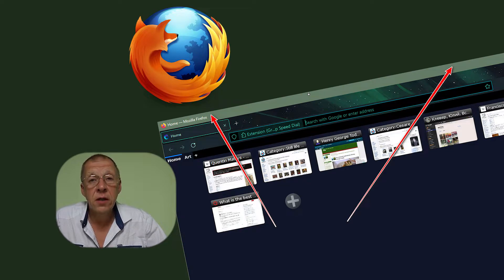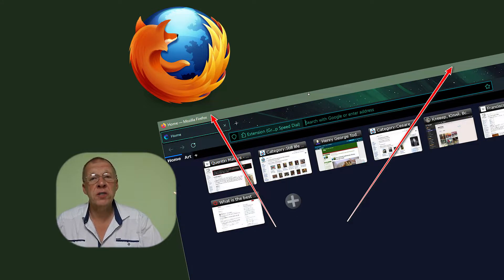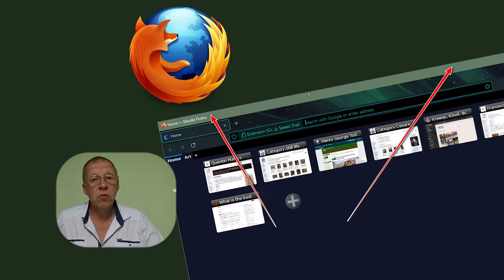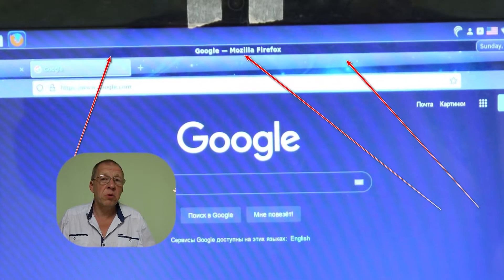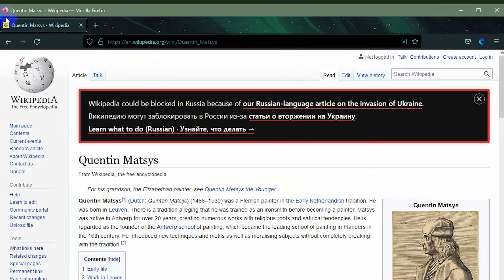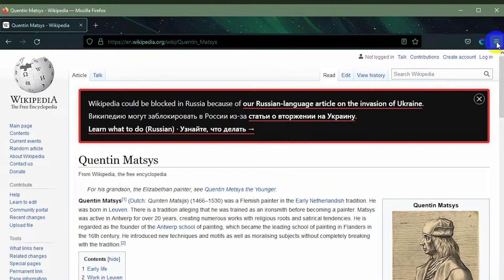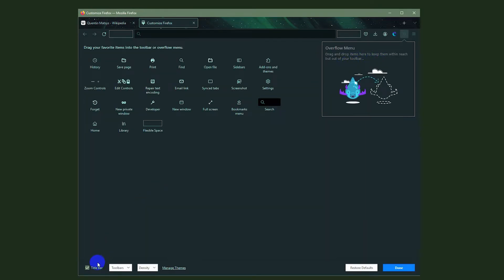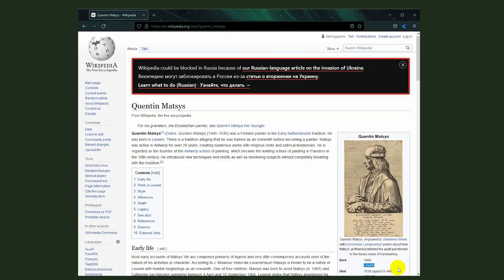How to remove or restore the window title of the Mozilla Firefox browser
In this video, I want to talk about how to hide or vice versa restore the title of the Mozilla Firefox browser window.